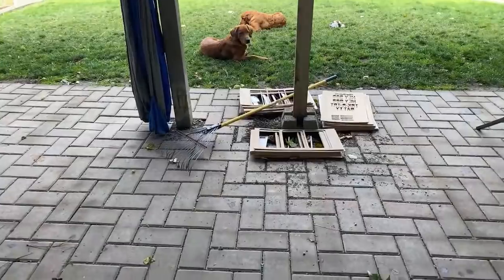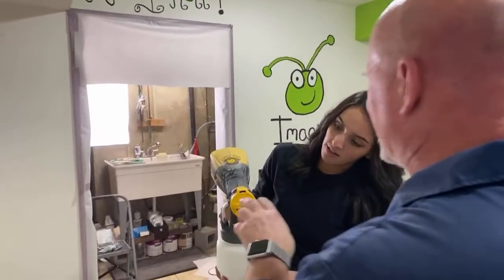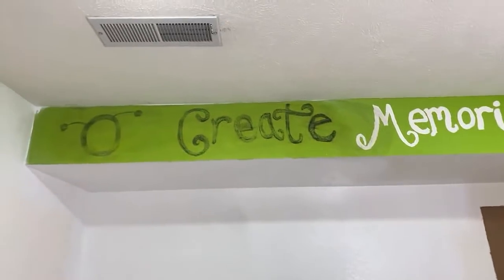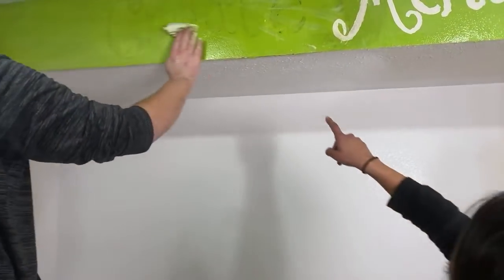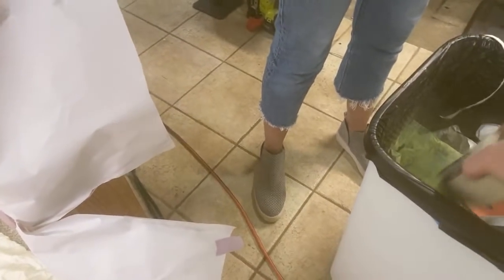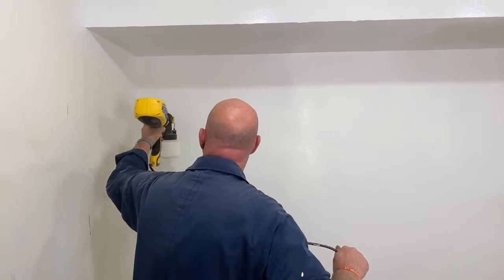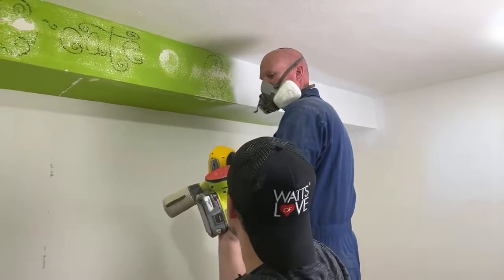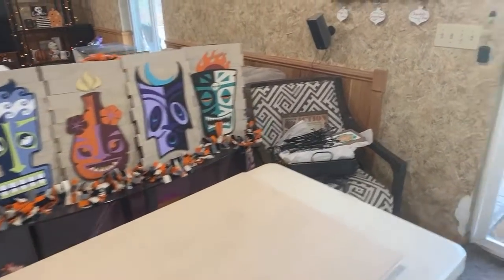DIY Home Renovations - Photo Staging Room (KBCL) Day 2